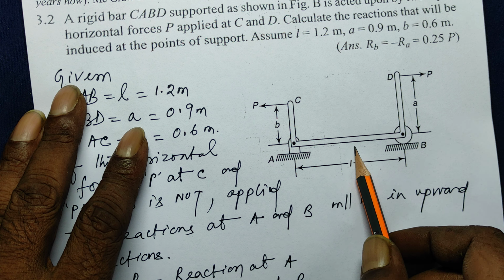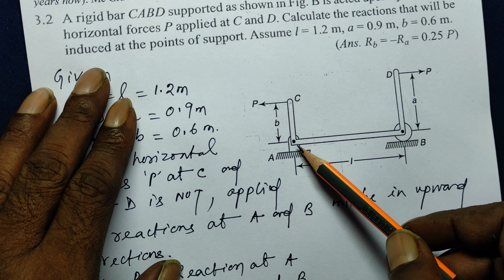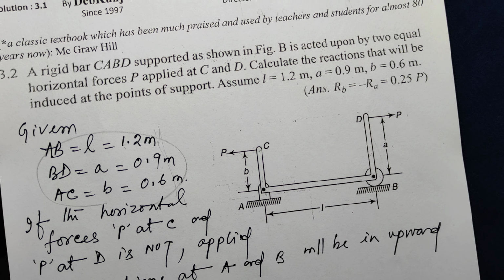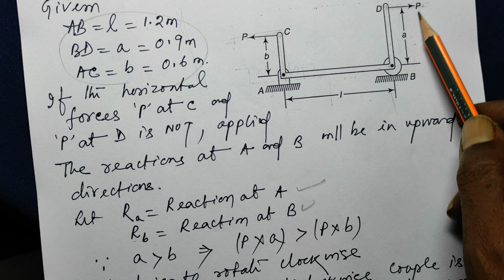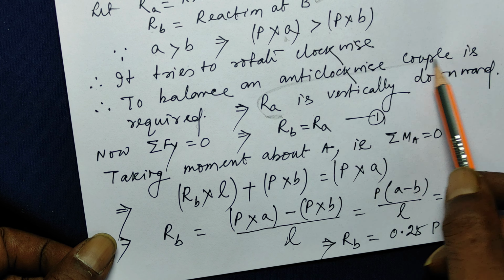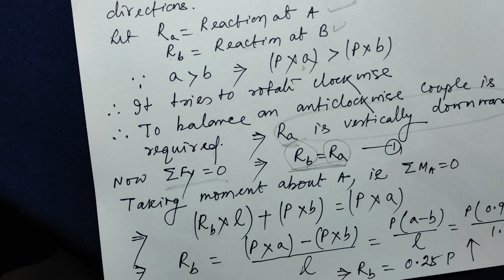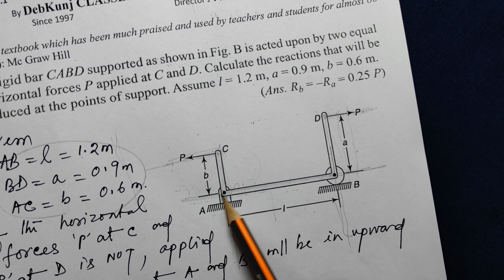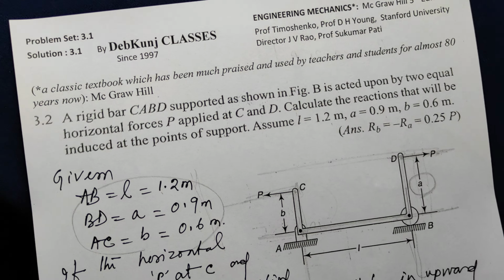Soln. 3.2 Parallel Forces & Couples: Prof. S Timoshenko; DH Young USA;JV Rao; S Pati: The Best 🌎